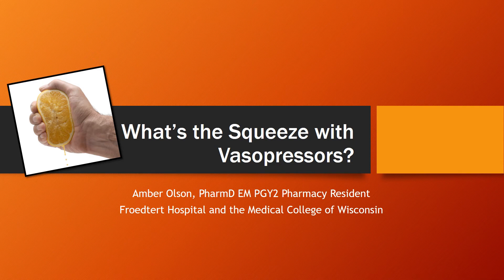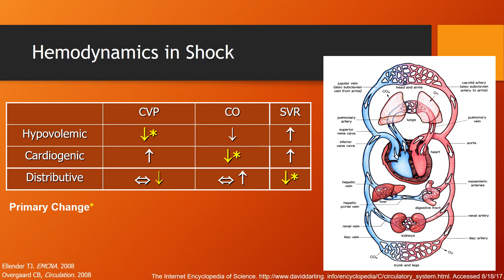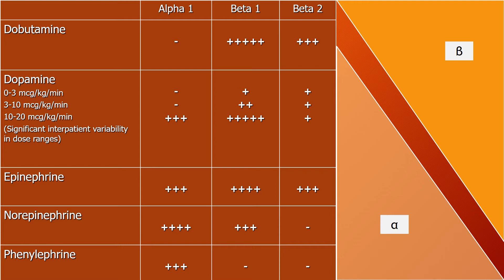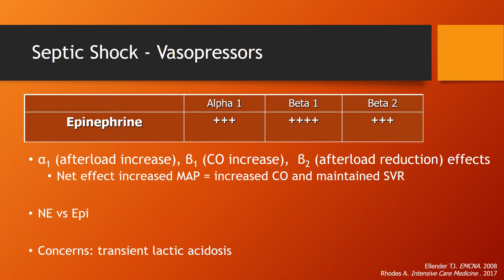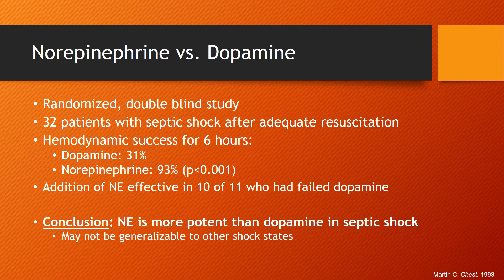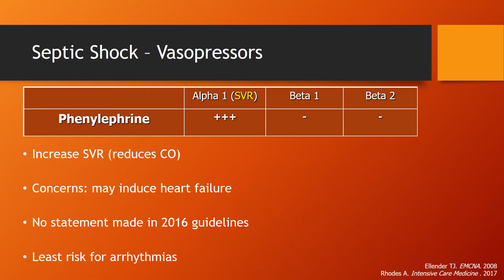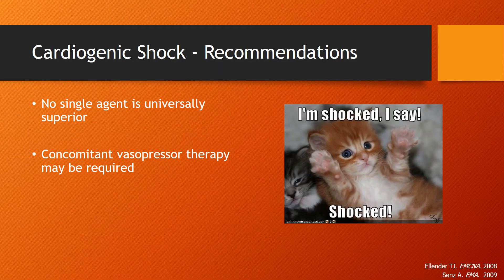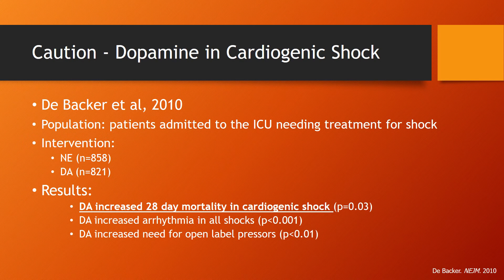Vasopressors in the Emergency Department